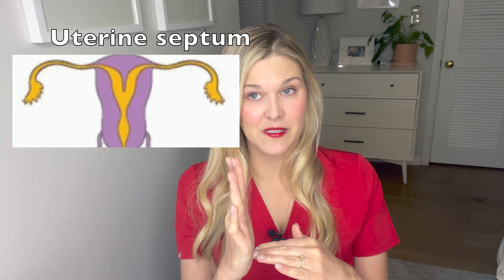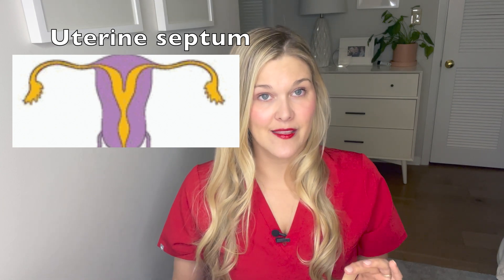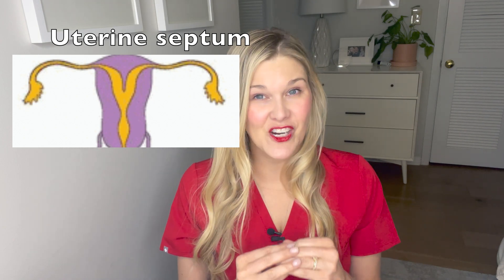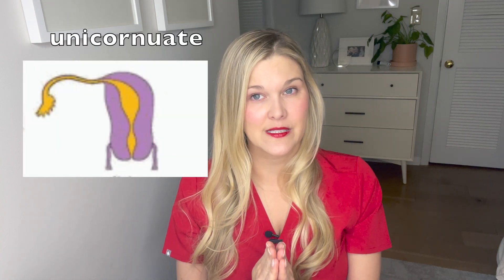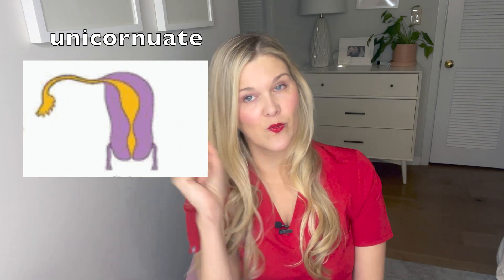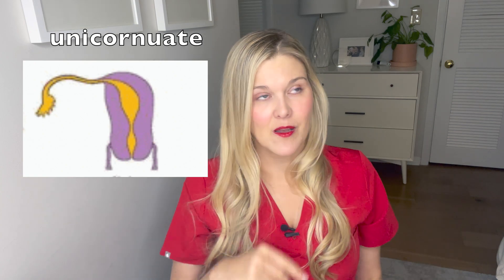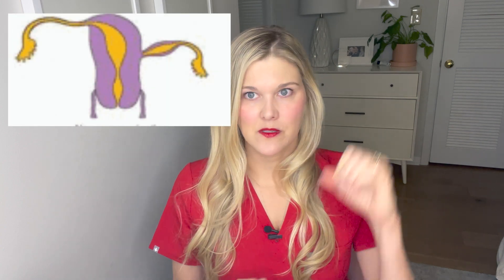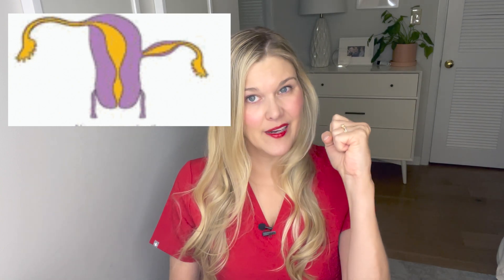THE UTERUS: Birth Defects and Uterine Abnormalities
**Learn more about my new fertility course to enhance your natural fertility and optimize your lifestyle**

Can the uterus have birth defects?

Fertility doctor, Natalie Crawford, MD reviews the development of the uterus and common birth defects. Did you know that uterine birth defects can occur - these are called mullein abnormalities. The tissue that forms the uterus also forms the top 1/3 of the vagina, the cervix, and the Fallopian tubes - and development can occur all along this pathway.

Questions answered:
How is the uterus formed?
Are there birth defects of the uterus?
How do you know if you have a uterine birth defect?
What is an arcuate uterus?
What is a bicornuate uterus?
What is a septate uterus?
What is a uterine septum?
How do you fix a uterine septum?
What is a uterine didelphys?
What is a unicornuate uterus?
Can you be born without a uterus?
What is mullein genesis or MRKH?
How do you evaluate the uterus?
What is an HSG? What is a saline sonogram?

*Evaluating the uterus is a normal part of a fertility evaluation. However, if you have painful periods or no periods you should seek medical care for an evaluation. This is medical education and nor medical advice - only your doctor can answer your personal medical questions.

Resources for images:

Fritz and Speroff, Clinical Gynecology Endocrinology and Infertility, 8th edition, 2011

[also yes, that is a bandaid - I cut my finger chopping sweet potatoes *vegan problems]